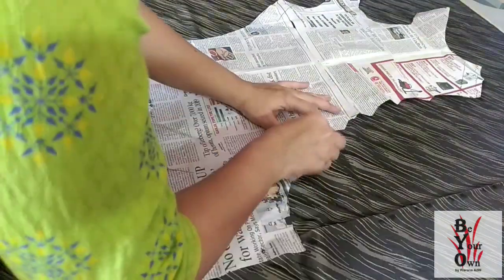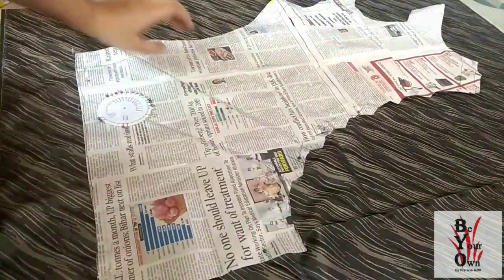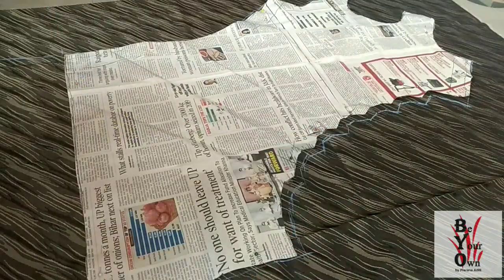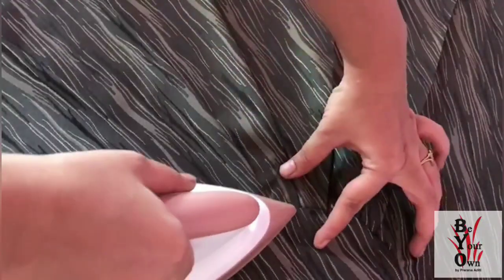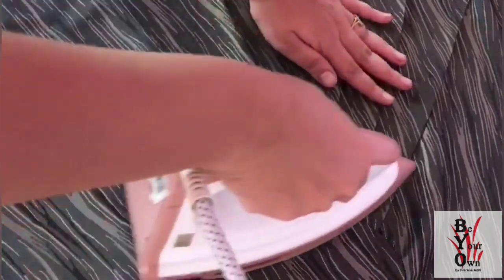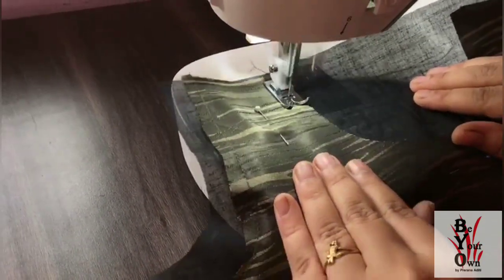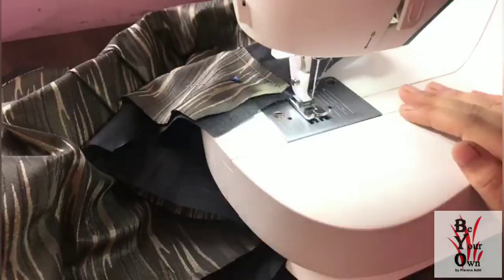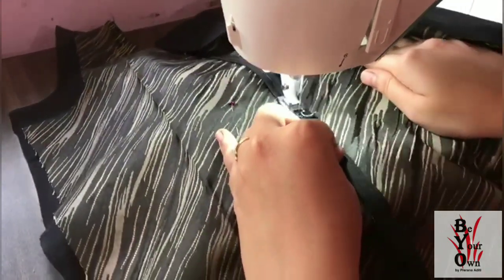Making Of Side Wrap Bodycon dress for kid | Prerana Aditi | Be Your Own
Simple making video of a Bodycon dress using Slash and Spread technique of pattern making...